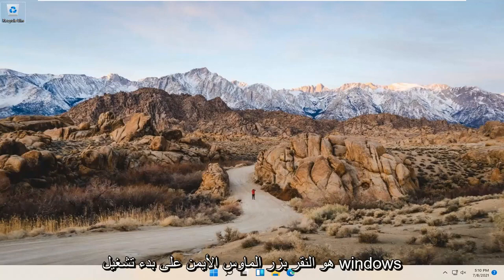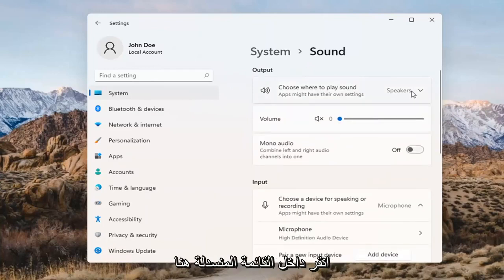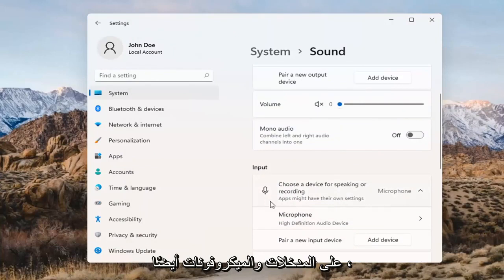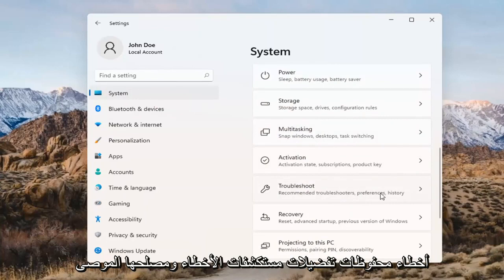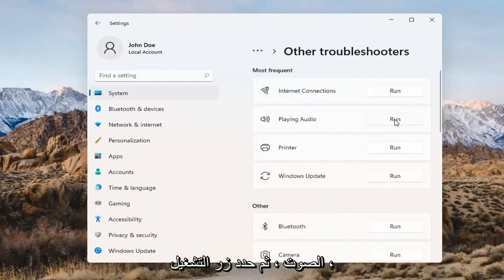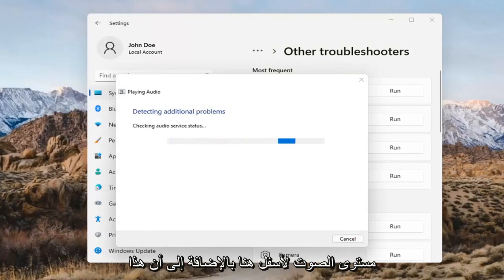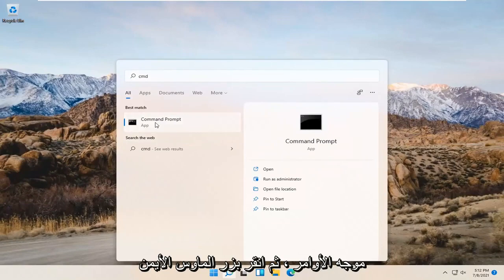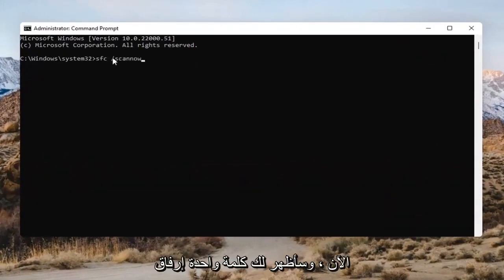حل مشكلة الصوت في ويندوز 11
يمكن أن تترك هذه المشكلات المتعلقة بالصوت الأشخاص غير قادرين على تشغيل مقاطع الفيديو أو استخدام تطبيقات معينة أو سماع أي شيء على الإطلاق من مكبرات الصوت الخاصة بهم. هذا ليس ممتعًا ، خاصةً عند التعرف على الميزات الجديدة لنظام التشغيل ، لذلك دعونا نقوم ببعض استكشاف الأخطاء وإصلاحها. فيما يلي الطرق التي يمكنك من خلالها إصلاح مشكلات الصوت في Windows 11 لإزالة صوت الصمت المخيف.

بينما يتم إلقاء اللوم في بعض الأحيان على مشكلات الأجهزة في فشل الصوت ، إلا أن البرامج غالبًا ما تكون السبب. تضيف تحديثات Windows 11 الكبيرة الكثير من الميزات الجديدة ، على سبيل المثال ، ولكن يمكنها أيضًا إضافة مشاكل جديدة. يمكن أن يتعارض التصحيح مع برامج تشغيل الصوت الأقدم أو مع برنامج الشركة المصنعة لبطاقة الصوت.

المشكلات التي تم تناولها في هذا البرنامج التعليمي:
نوافذ بلا صوت 11
لا يوجد كمبيوتر محمول ويندوز 11 الصوت
لا يوجد صوت windows 11 سماعات
لا يوجد صوت ويندوز 11 الإصلاح
لا يوجد صوت من نوافذ سماعات الرأس 11
لا يوجد صوت من مكبرات الصوت windows 11
لا توجد نوافذ لوحة أمامية صوتية 11
لم يتم العثور على أجهزة صوت windows 11
لا يوجد صوت في نوافذ الألعاب 11
الكمبيوتر المحمول لا يحتوي على نوافذ صوتية 11
سماعات ويندوز 11 لا يوجد صوت
كمبيوتر محمول hp بدون نوافذ 11
لا يحتوي الكمبيوتر الشخصي على نوافذ صوتية 11
لا يوجد صوت على windows 11
كمبيوتر محمول بدون نوافذ صوتية 11
لاب توب لينوفو لا يوجد صوت ويندوز 11
جهاز الكمبيوتر المحمول الخاص بي بدون نوافذ صوتية 11
لاب توب ايسر بدون نوافذ 11
جهاز الكمبيوتر الخاص بي لا يوجد نوافذ صوتية 11

نظرًا لتعارض الأجهزة الخارجية وبرامج Windows ، غالبًا على أجهزة الطرف الثالث ، قد يواجه مستخدمو Windows صوتًا مكتومًا في Windows 11. في هذا البرنامج التعليمي ، سنخبرك بكيفية إصلاح مشكلة الصوت في Windows 11.